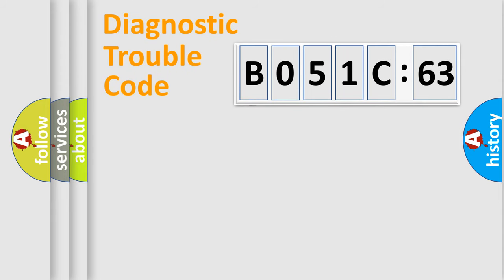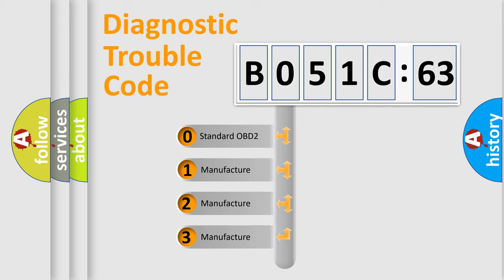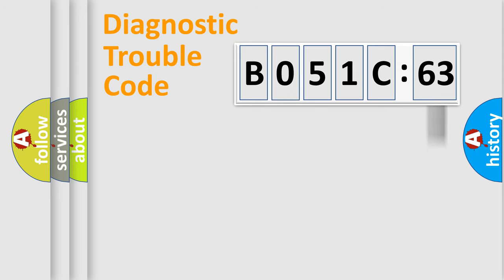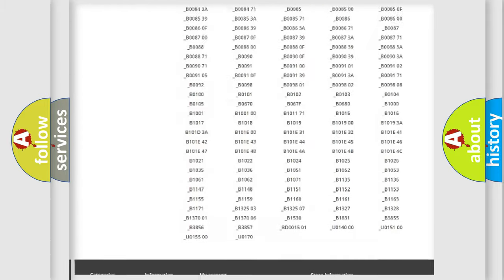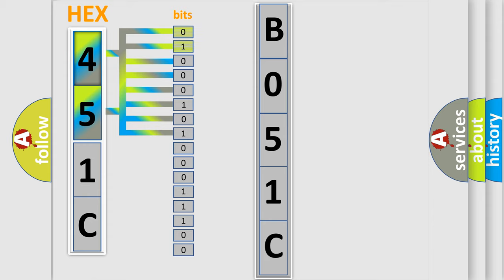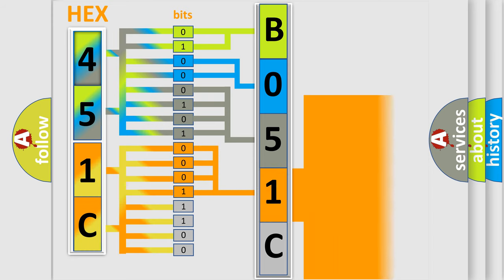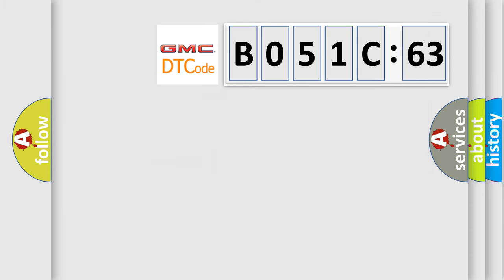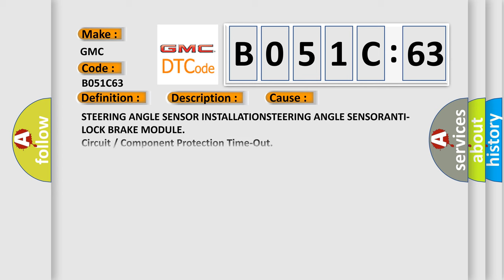DTC GMC B051C-63 second Short Explanation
Contents:
0:21 Basic DTC analysis according to OBD2 protocol standard.
1:48 Insight into programming
2:58 A diagnostically understandable description of the Diagnostic Trouble Code
3:05 Basic error definition

Make:
GMC
Code:
B051C 63
Definition:
DRIVE TEST: STEERING ANGLE SENSOR
Description:
During the Drive Test. If the Anti-Lock Brake Module detects implausible Steering Angle Sensor data
Cause:
STEERING ANGLE SENSOR INSTALLATIONSTEERING ANGLE SENSORANTI-LOCK BRAKE MODULE
Failure Type: